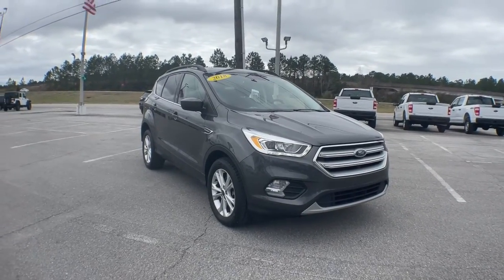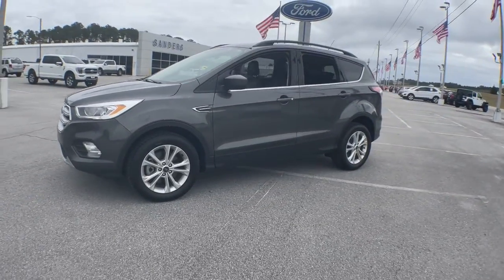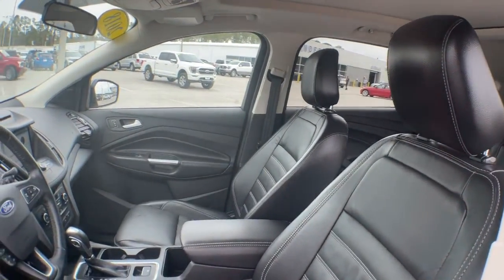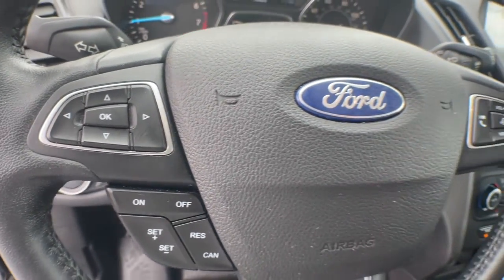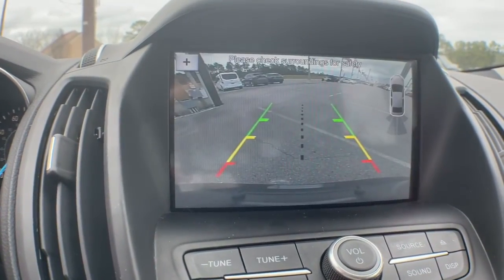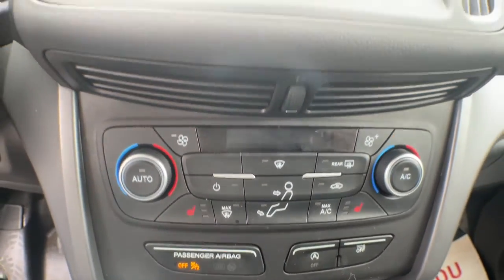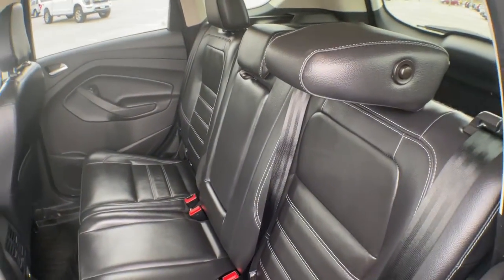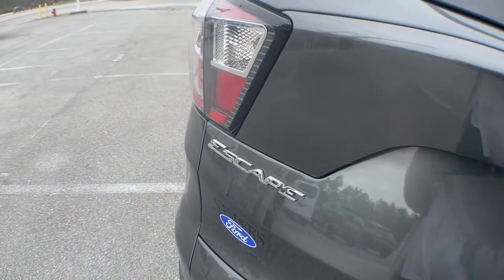2018 Ford Escape Jacksonville, Swansboro, New Bern, Burgaw, Wilmington, NC T32137A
Gray Used 2018 Ford Escape available in Jacksonville, North Carolina at Sanders Ford. Servicing the Swansboro, New Bern, Burgaw, Wilmington, NC area.

Sanders Ford
1135 Lejeune Blvd.

Wheels: 17 Sparkle Silver-Painted Aluminum, Variable Intermittent Wipers, Trip Computer, Transmission: 6-Speed Automatic w/SelectShift, Transmission w/Oil Cooler, Tires: P235/55R17 A/S BSW -inc: mini spare, Tailgate/Rear Door Lock Included w/Power Door Locks, Systems Monitor, SYNC Connect -inc: remotely start, lock and unlock vehicle, schedule specific times to remotely start vehicle, locate parked vehicle, check vehicle status and Wi-Fi hotspot connects up to 10 devices, service for 5 years, SYNC 3 Communications & Entertainment System -inc: enhanced voice recognition, 8 LCD capacitive touchscreen in center stack w/swipe capability, AppLink, 911 Assist, Apple CarPlay, Android Auto compatibility and 2 smart-charging multimedia USB ports. This Ford Escape has a strong Intercooled Turbo Regular Unleaded I-4 1.5 L/91 engine powering this Automatic transmission.*Experience a Fully-Loaded Ford Escape SEL *Strut Front Suspension w/Coil Springs, Steel Spare Wheel, Spare Tire Mounted Inside Under Cargo, Side Impact Beams, Short And Long Arm Rear Suspension w/Coil Springs, Securilock Anti-Theft Ignition (pats) Engine Immobilizer, Seats w/Leatherette Back Material, Safety Canopy System Curtain 1st And 2nd Row Airbags, Roof Rack Rails Only, Remote Releases -Inc: Power Cargo Access, Remote Keyless Entry w/Integrated Key Transmitter, Illuminated Entry and Panic Button, Rear Parking Sensors, Rear Cupholder, Rear Child Safety Locks, Radio w/Seek-Scan, Clock, Steering Wheel Controls and Radio Data System, Quasi-Dual Stainless Steel Exhaust w/Chrome Tailpipe Finisher, Power Rear Windows and Fixed 3rd Row Windows, Power Liftgate Rear Cargo Access, Power Door Locks w/Autolock Feature, Power 1st Row Windows w/Driver 1-Touch Up/Down.*Only The Best Get Recognized*KBB.com 10 Most Awarded Brands, KBB.com Brand Image Awards.*Visit Us Today *Treat yourself- stop by Sanders Ford located at 1135 Lejeune Blvd, Jacksonville, NC 28540 to make this car yours today!